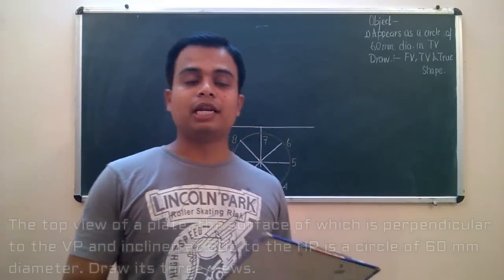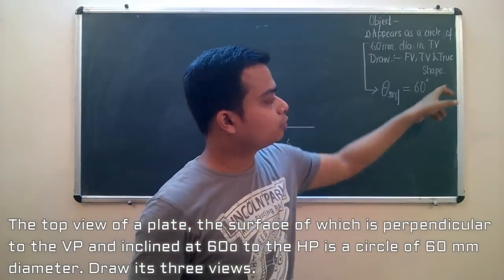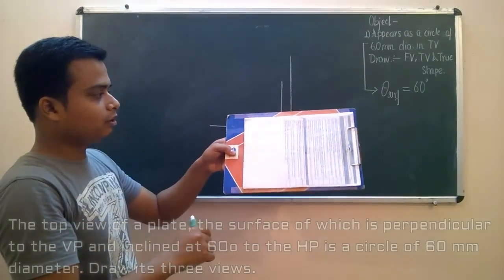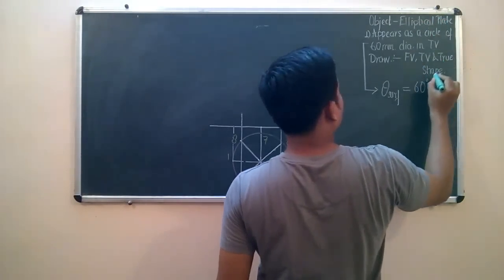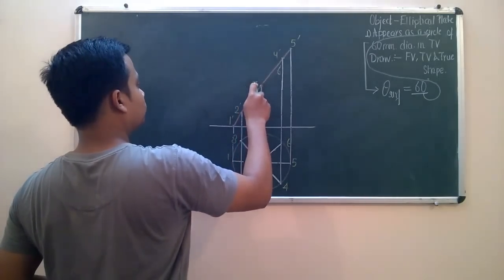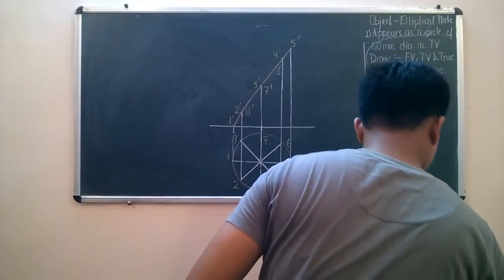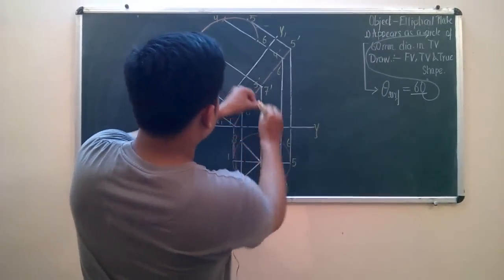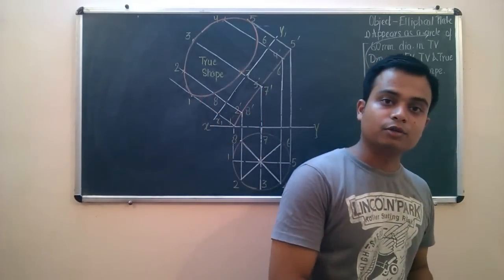PROJECTION OF PLANES_Lecture 8 - Elliptical plate that looks as an ellipse in TV